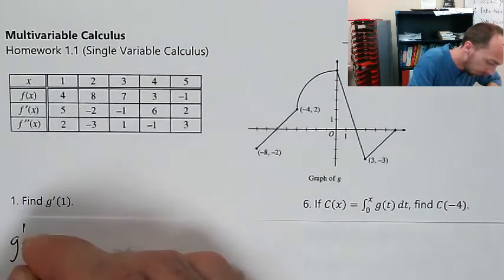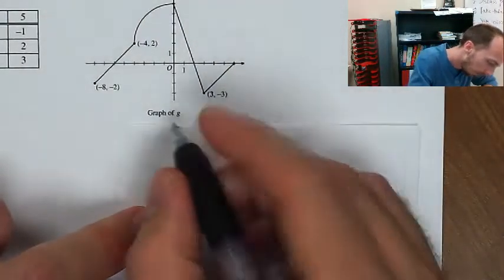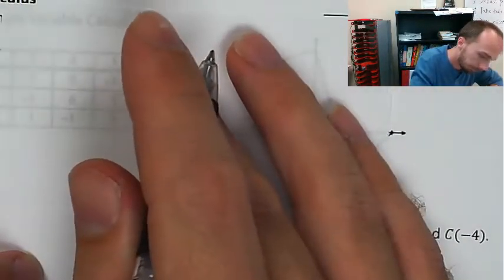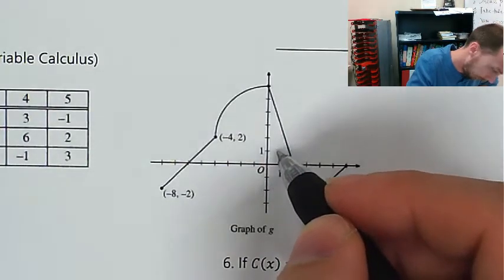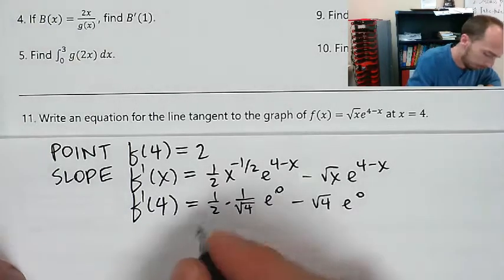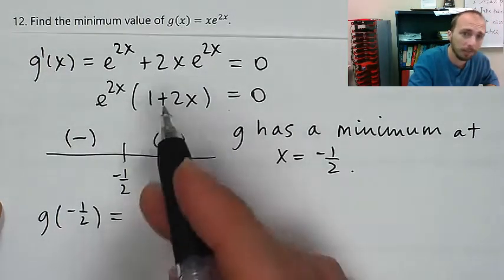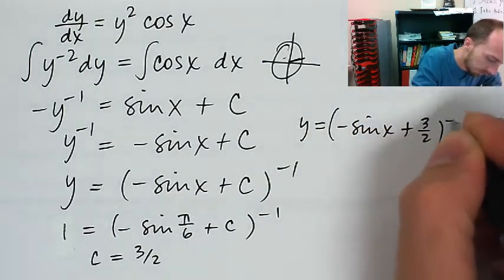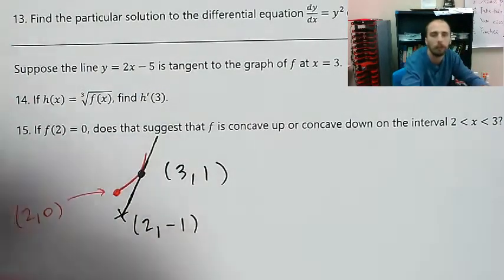Multivariable Calculus HW1.1 Solutions